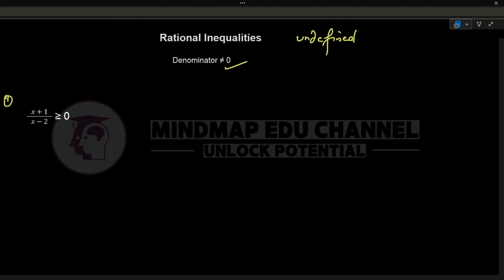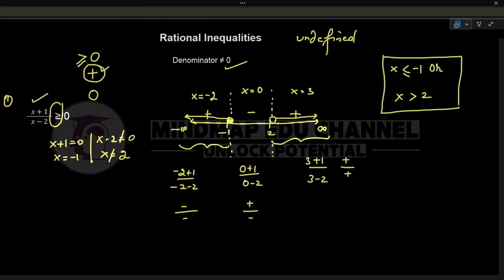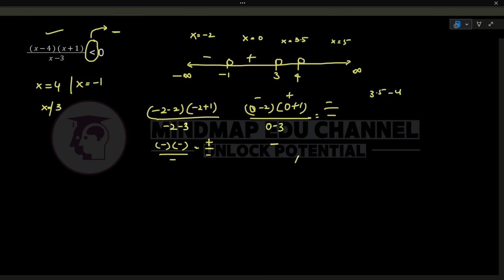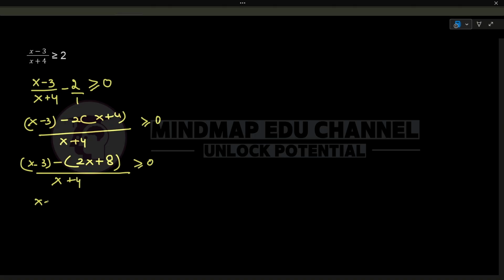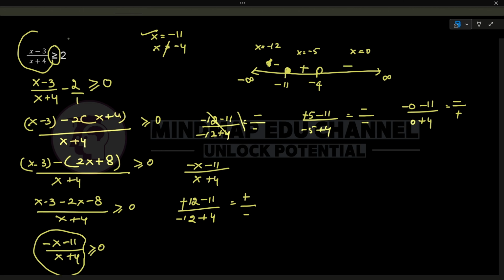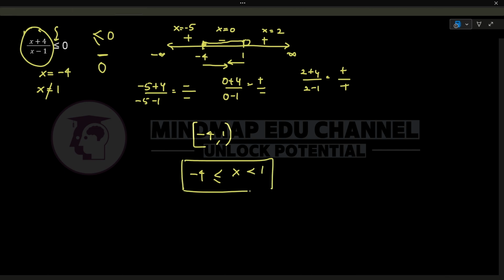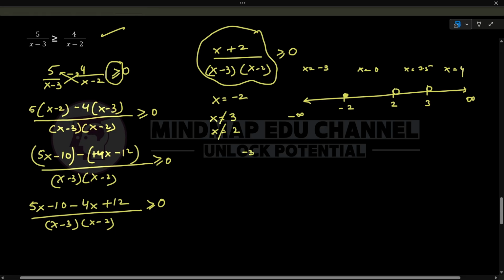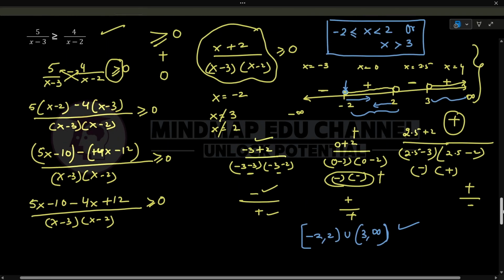Rational Inequalities Made Easy | Step-by-Step Algebra Guide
📚 How to Solve Rational Inequalities | Polynomial & Rational Functions Explained

In this video, we’ll explore rational inequalities step by step, making them easy to understand and solve! Rational inequalities involve fractions with polynomials, and solving them requires careful analysis using critical points, sign charts, and interval testing. Whether you're a Class 11, 12, or competitive exam student, this lesson will strengthen your understanding of inequalities in polynomial and rational functions.

🔹 Key Points Covered:
✅ What are rational inequalities?

✅ How inequality signs change
✅ Solution in inequality notation, number line notation and interval notation
✅ Solving quadratic inequalities using factorization and the number line method
✅ Finding critical points and solving using sign analysis
✅ Understanding restrictions and undefined values
✅ Graphical representation of rational inequalities

Stay till the end for tips and tricks to solve these problems faster! 📚✨ RationalInequalities PolynomialFunctions Algebra MathTutorial ExamPreparation.

Do comment or DM for free Online Classes